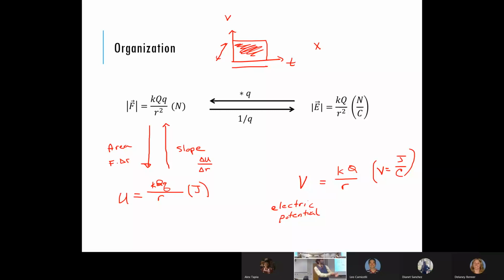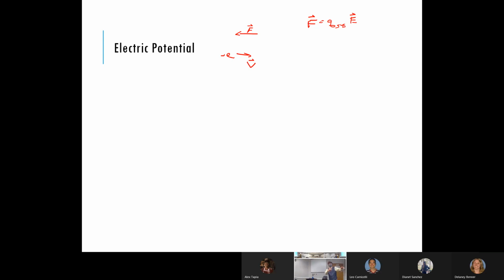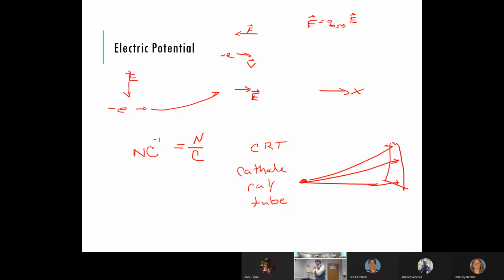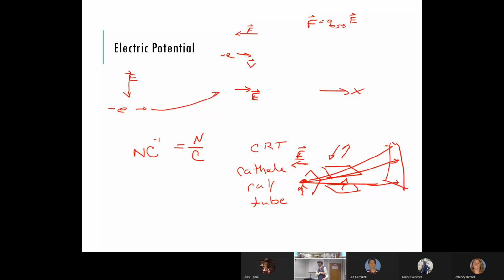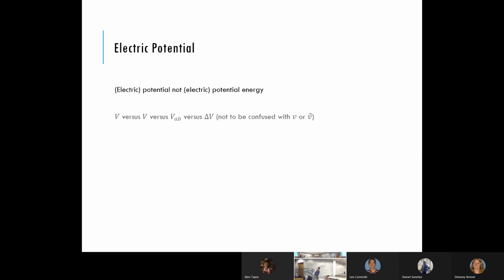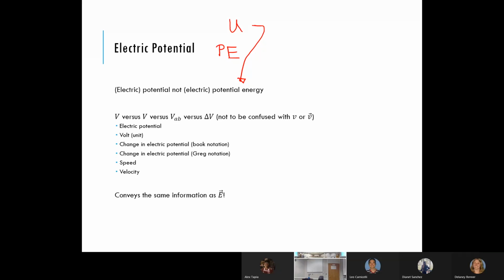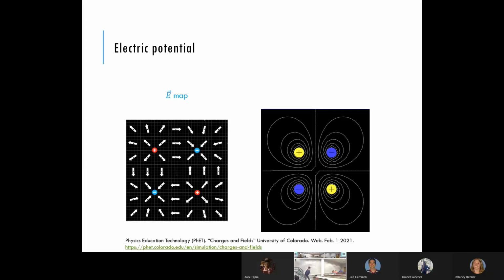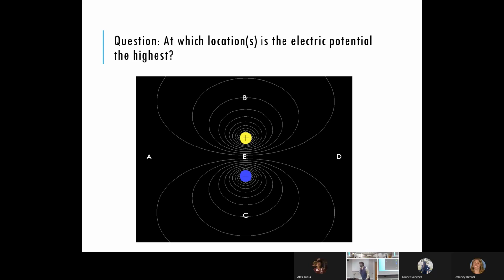Phy 185 - 07 Electric potential